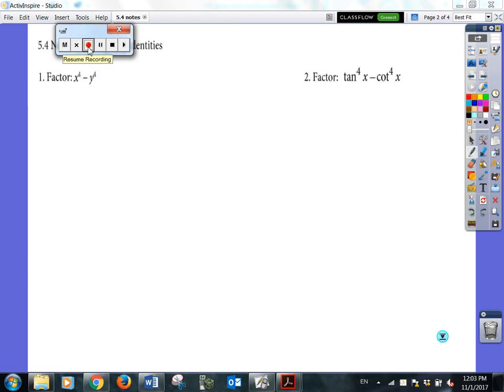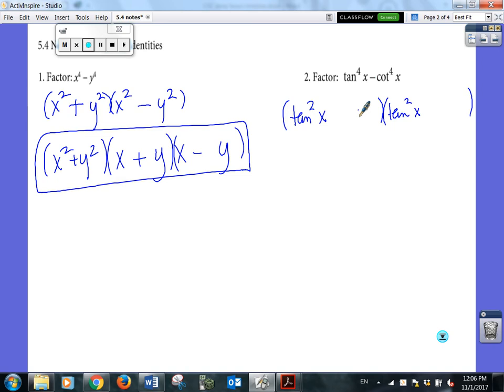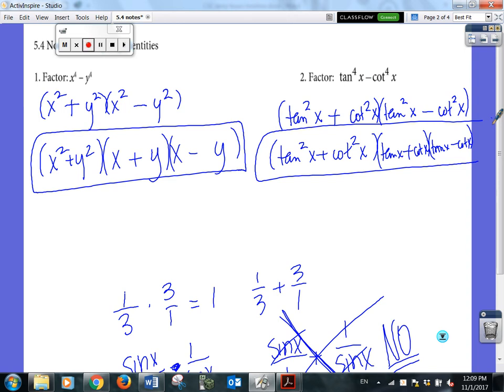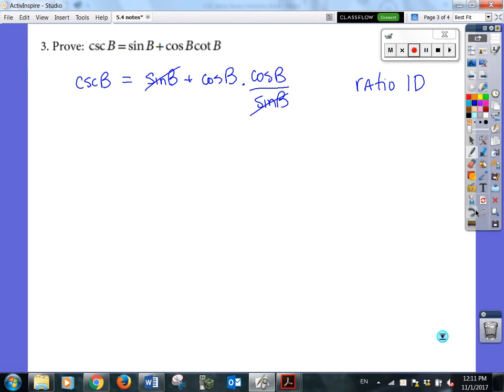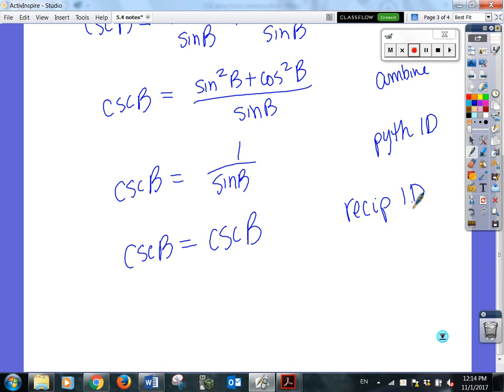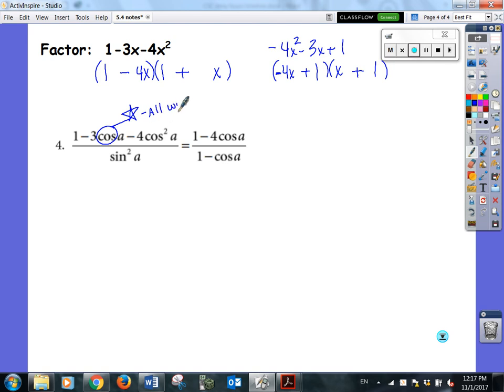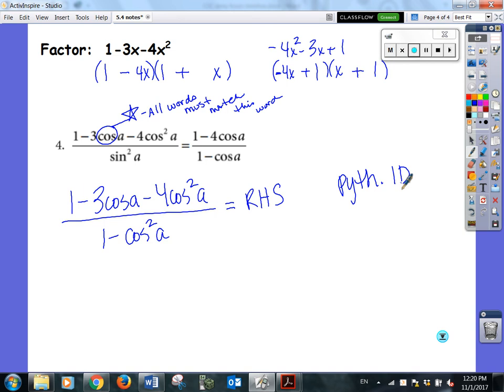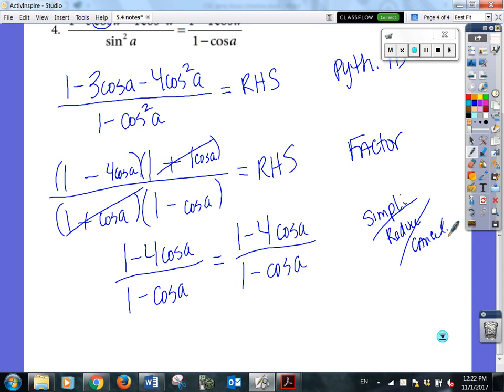5 4 video notes 2017